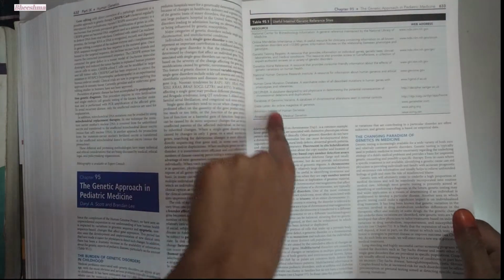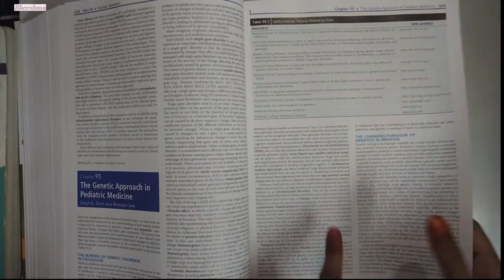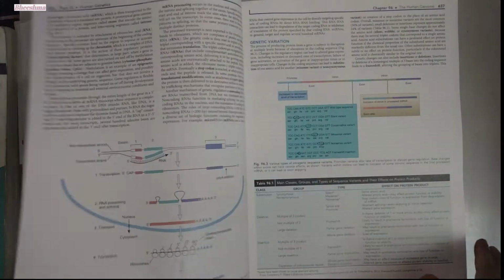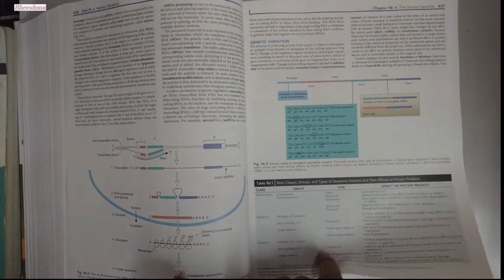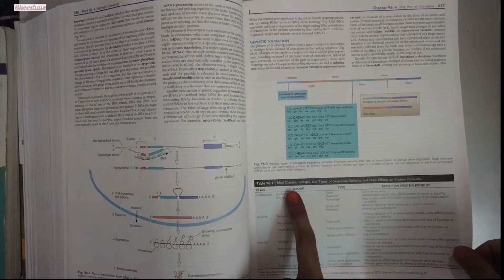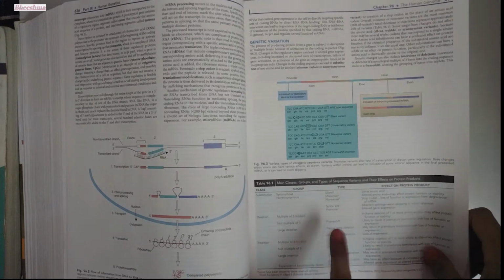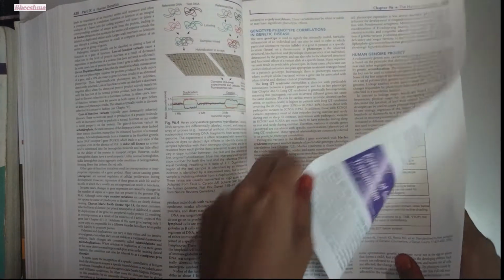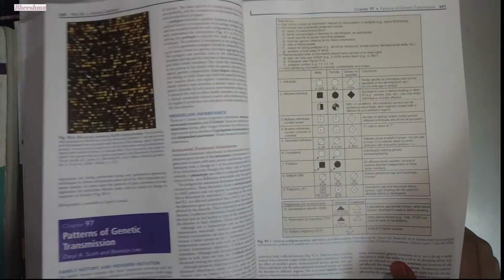REVIEW of Textbook OF PEDIATRICS